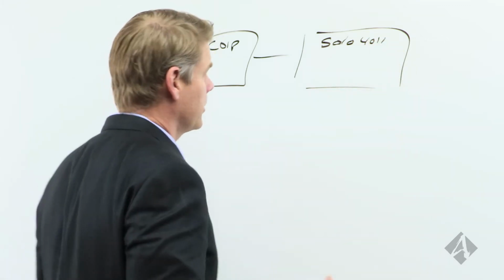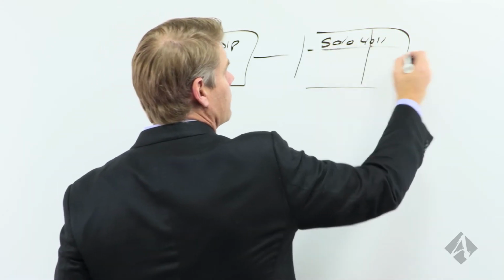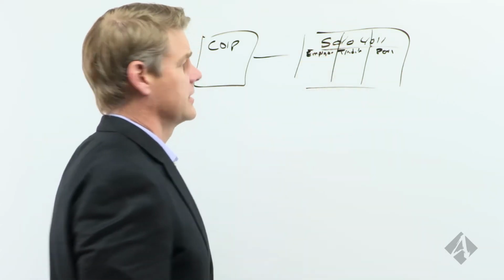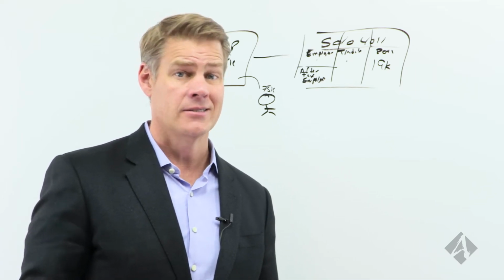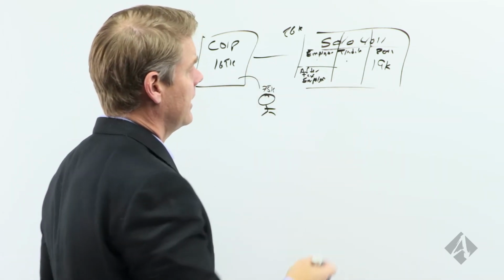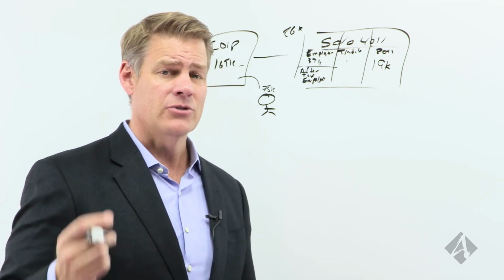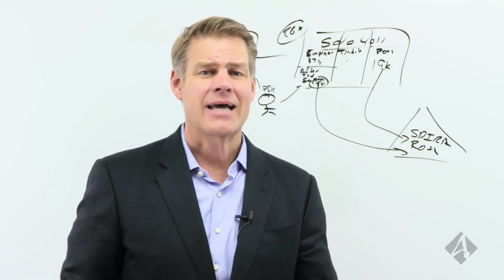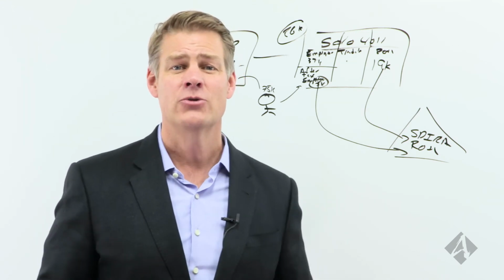Becoming a Millionaire: ROTH IRA vs 401k vs SOLO 401k (FASTER!)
Becoming a millionaire or creating a one million dollar ROTH IRA doesn't have to take a lifetime. There's a sure-fire shortcut that nobody else, that I know of it talking about here on YouTube.

 This method isn't difficult and it's not for everybody but watch this short video where I lay out my plan to build a 1 million dollar ROTH IRA using solo 401k's and decide for yourself.

Claim Your FREE 45-minute Investment Strategy Session to receive business planning tips and asset protection.

Join us for our FREE upcoming Tax & Asset Protection workshop to better help you meet your goals and secure your future

Download your free copy of Un-Tax Yourself eBook and discover the secret to real estate wealth is in the tax deductions.